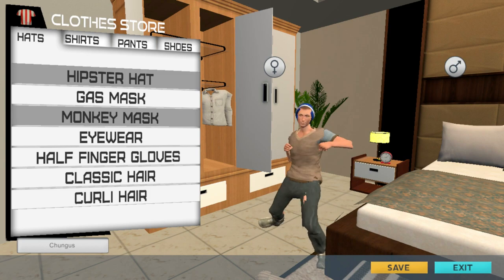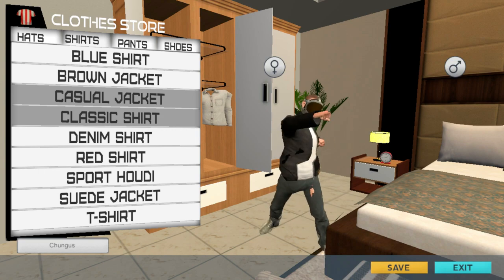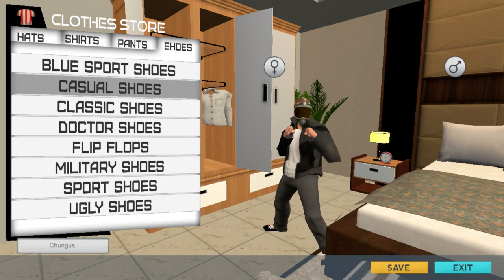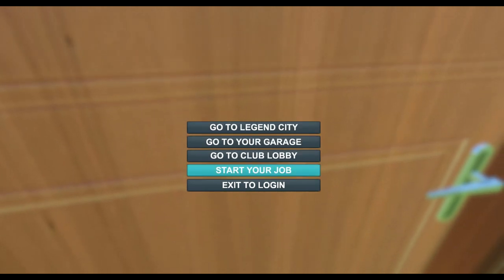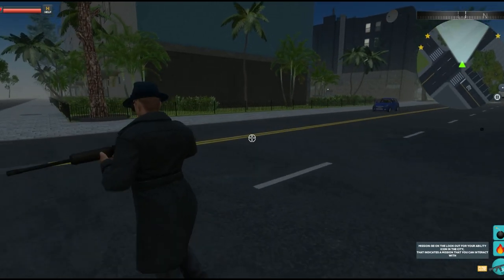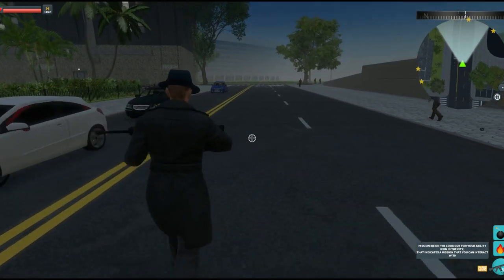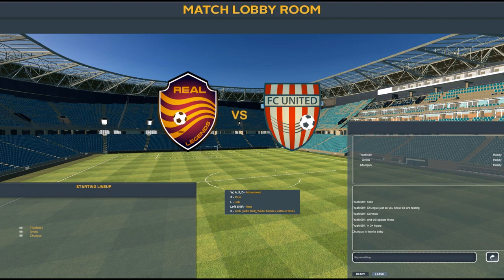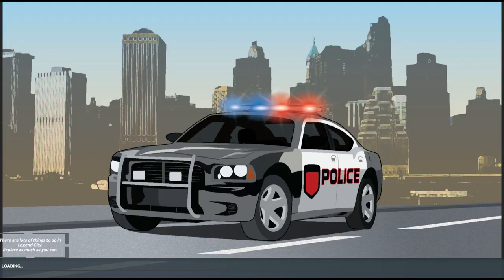SCORE - The Rotten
YAARRRRR! A beast be shamblin' in the city o' legends!